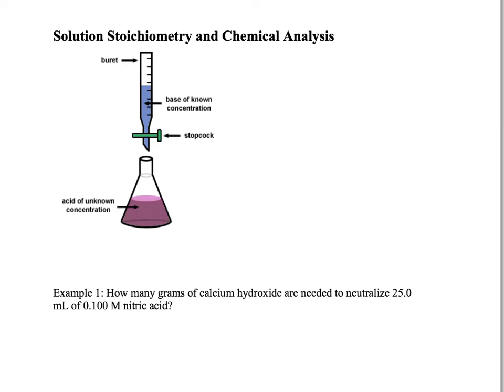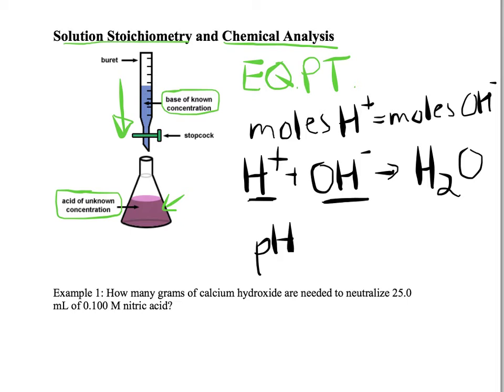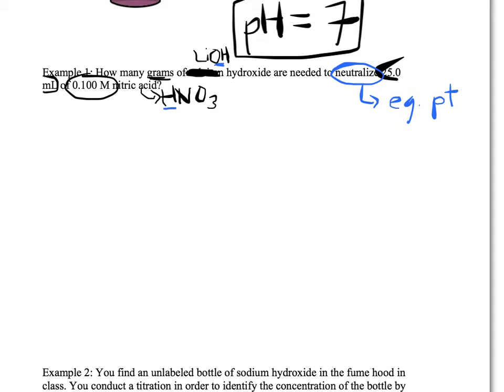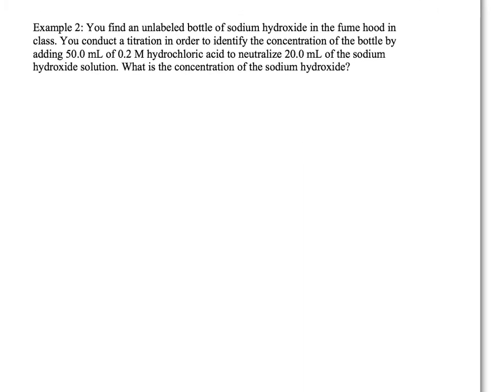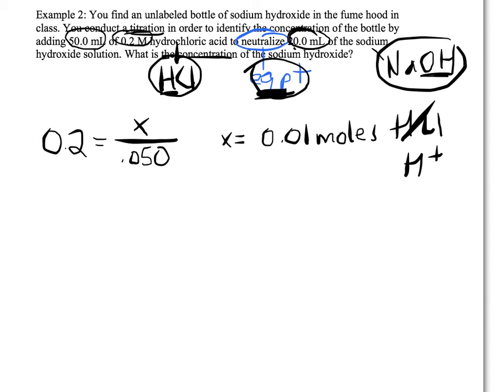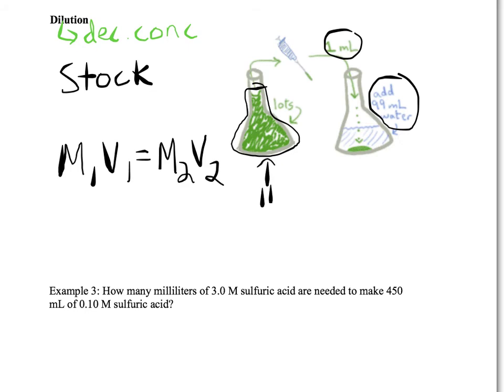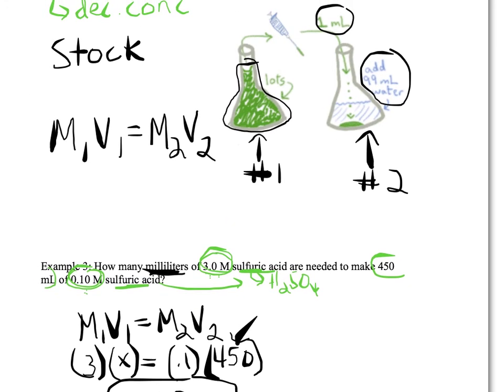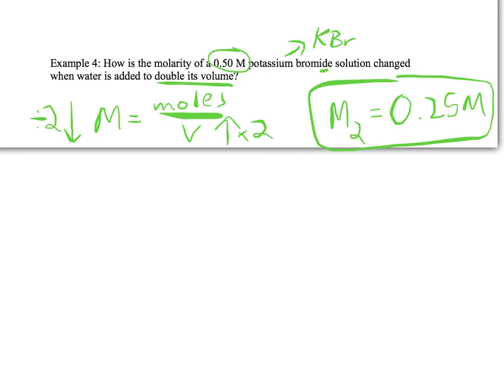Solution Stoich and Titration